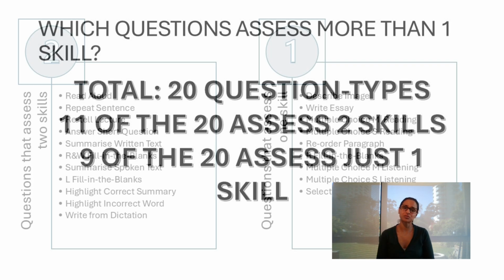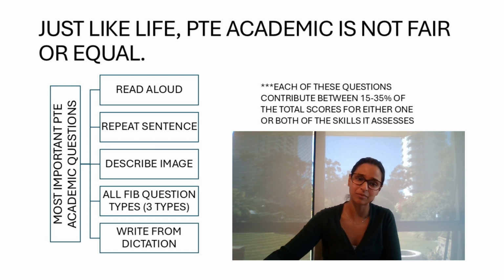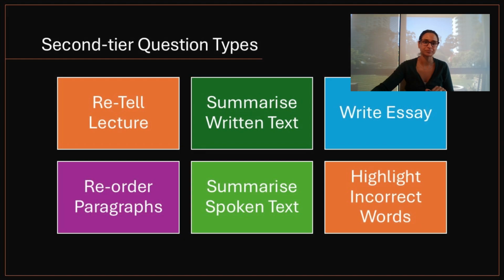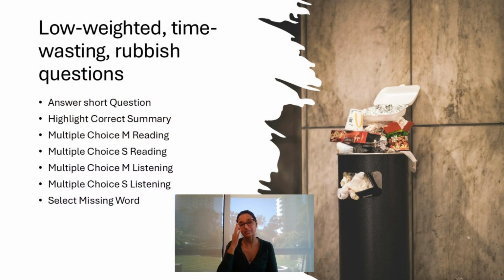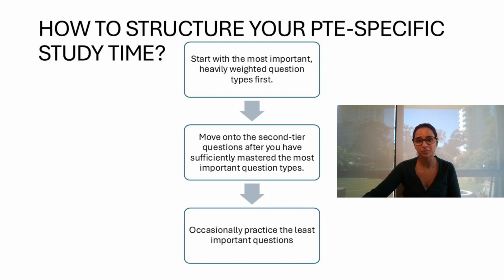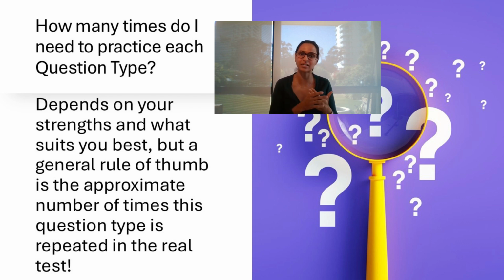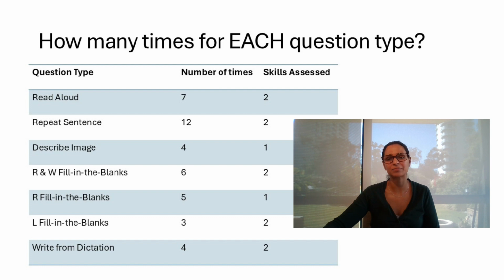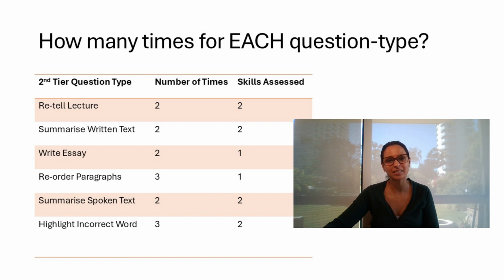PTE Prep: Question Types - Which are the most important?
Hi everyone! Sorry for taking so long to upload a new video. Following our last video, the PTE Academic Study and Preparation Plan today's video is all about the PTE Academic question types; particularly which questions are the most important, what order to practice in and how many times should you practice each question type during your study session.

FREE: I have created a single page infographic for you to download and print out to stick on your wall or keep on hand when you are studying. This printable sheet separates the 20 question types into 3 categories; First Tier, Second Tier and Third Tier. Attached to these tiers is the number of times each question type needs to be practiced during a study session. Hope you find it helpful!

Intro 00:00
Questions are not equally weighted 00:47
Questions that assess 2 skills vs Questions that assess 1 skill 01:40
Most Important Question Types 02:19
Second Tier Question Types 03:17
Least Important Question Types 03:35
PTE Academic Preparation Plan Review 03:50
How to Structure PTE Specific Study Time 04:32
How many times should you practice for each question type? 05:28
Outro 07:21